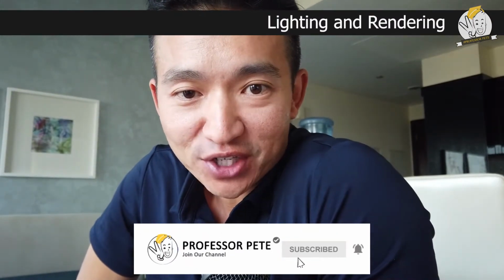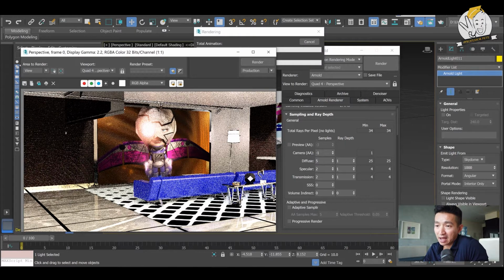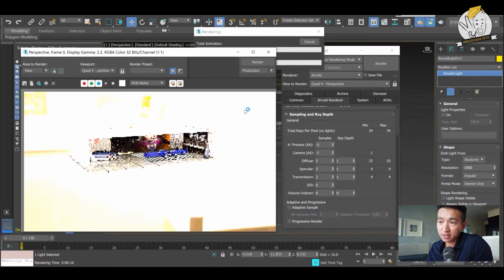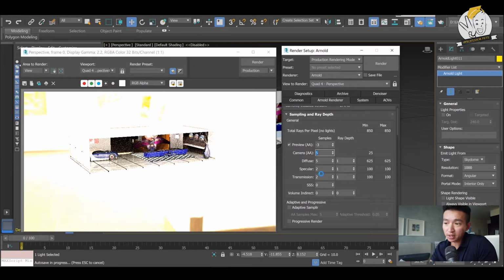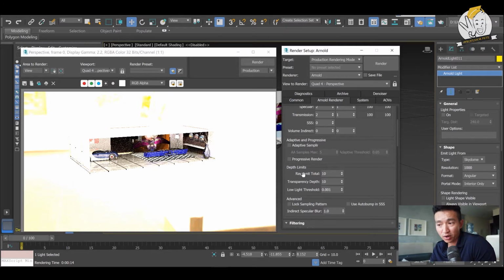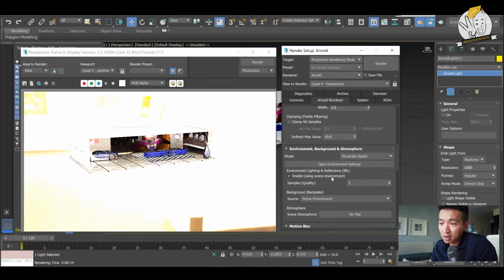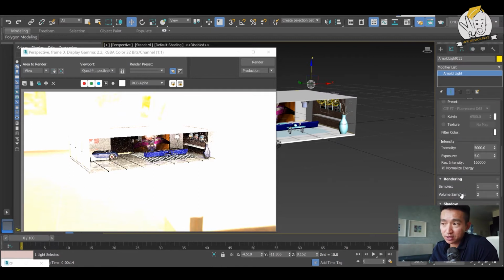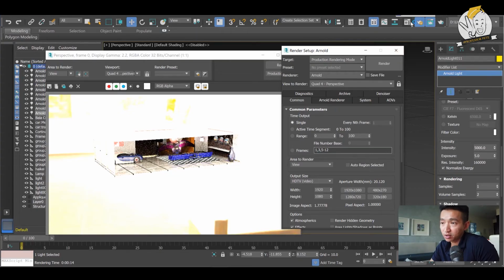Week 4 Rendering - 477 Lighting and Rendering